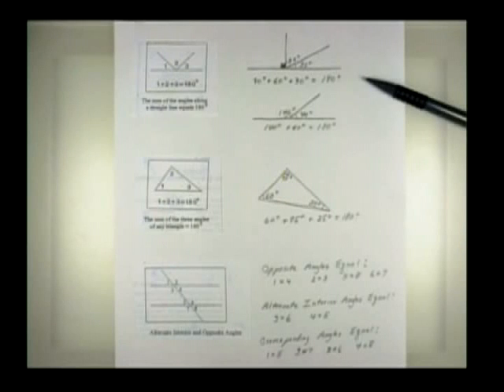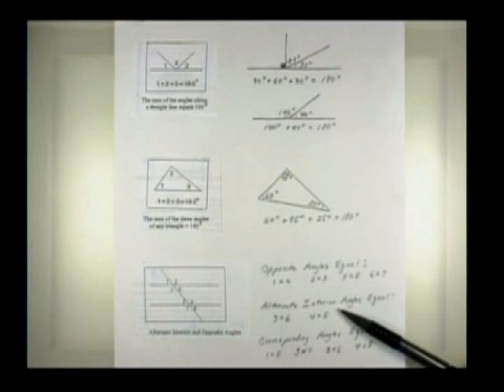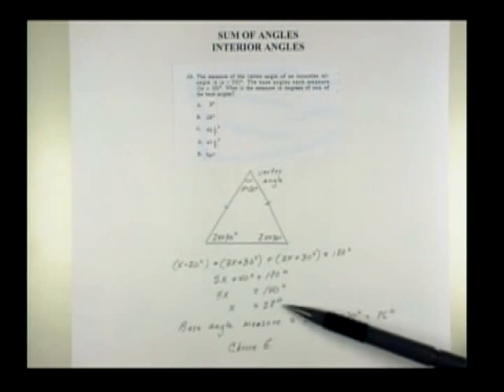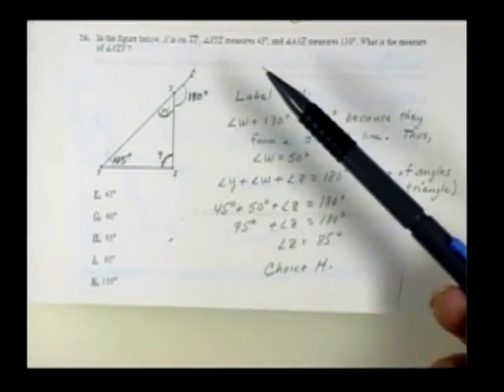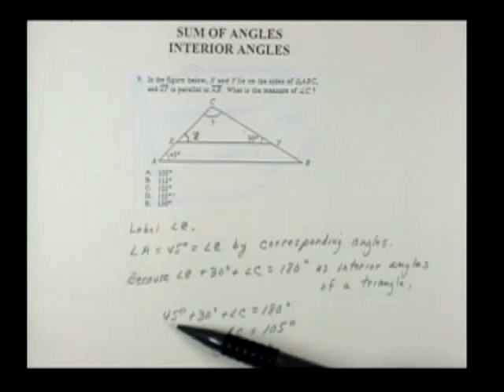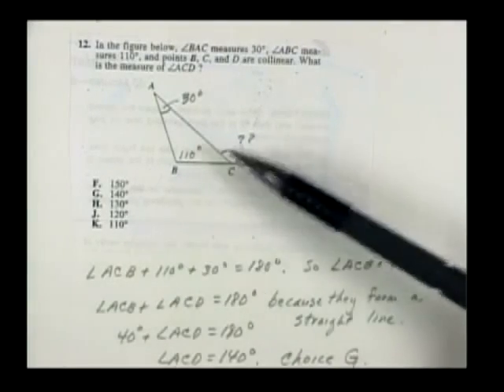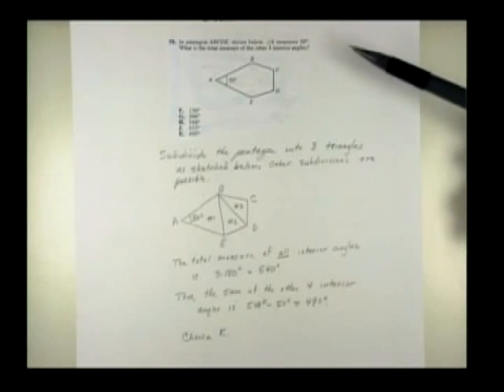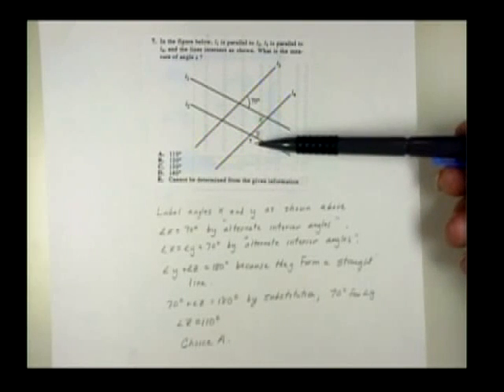5 Know About Angles